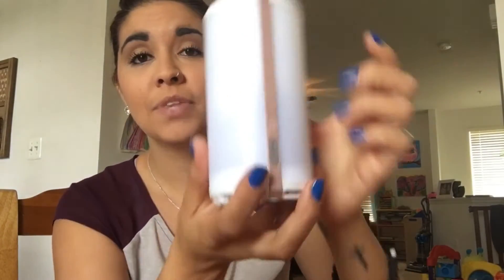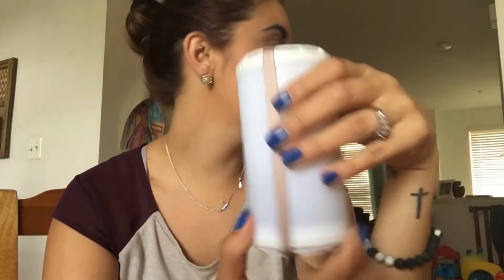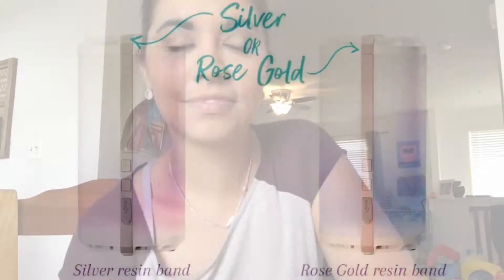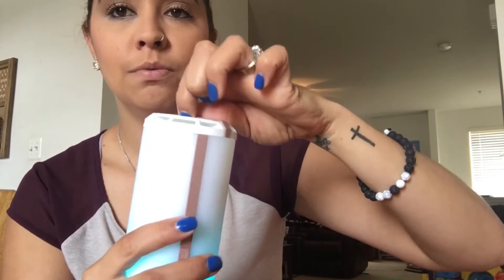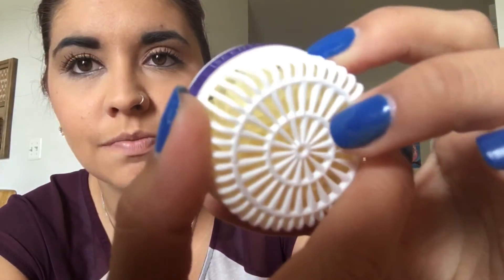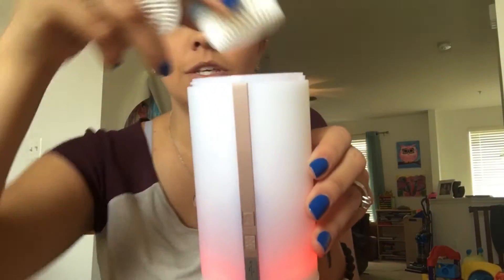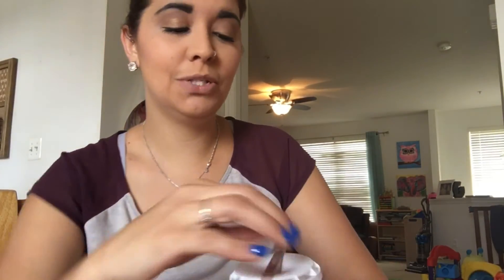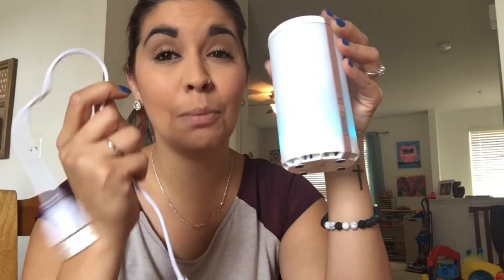Scentsy GO!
Meet the NEW addition to our Scentsy Product Line! Scentsy Go provides portable fragrance with no cord, no battery, no limitations and no hassle!

WANT TO CONNECT ON A SCENTSY LEVEL?
★ Like it? Place an order!
★ Love it? Host a party!